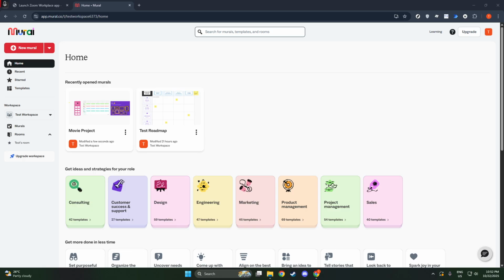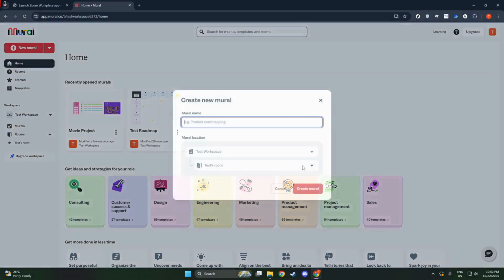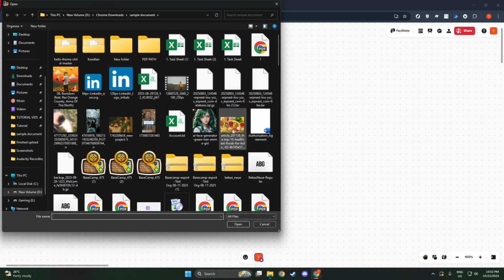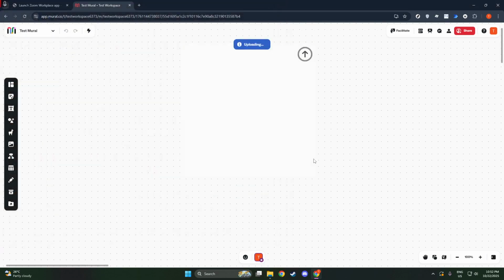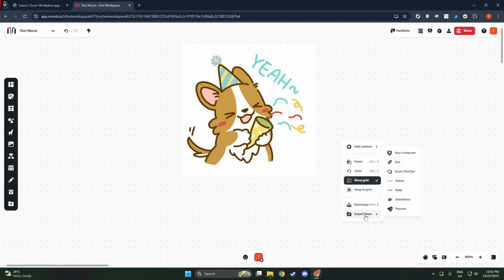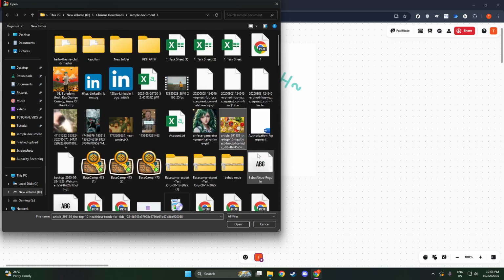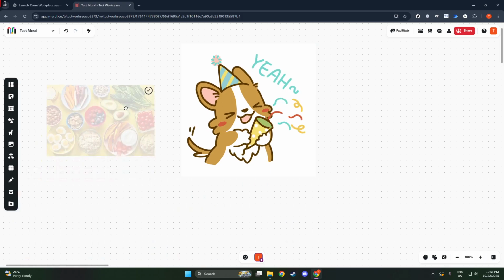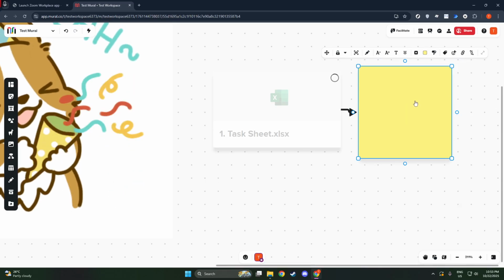How to Use our Own File in Mural [2026 Full Guide]